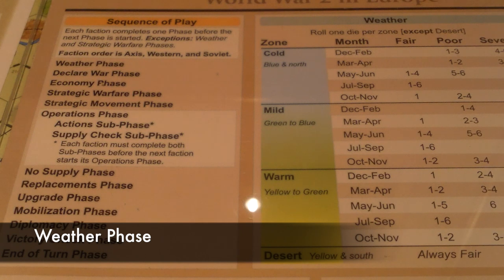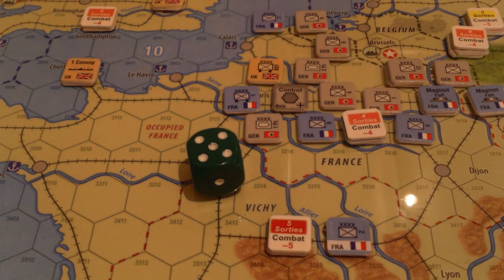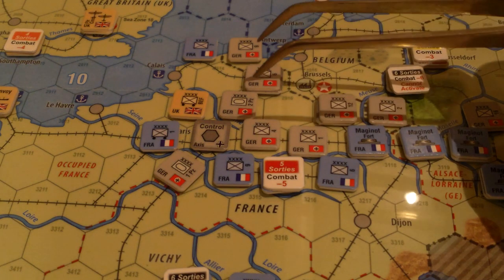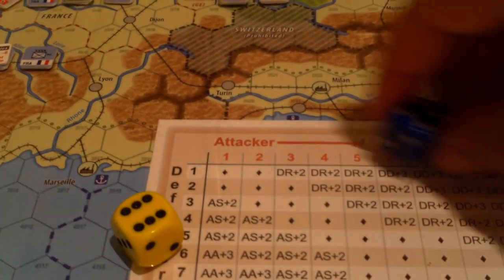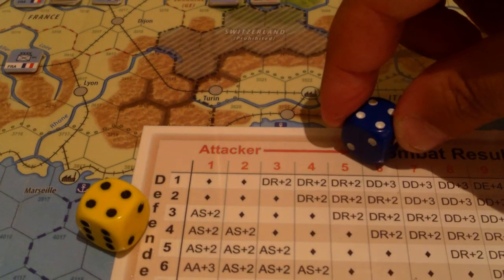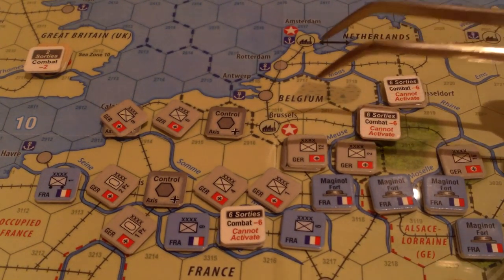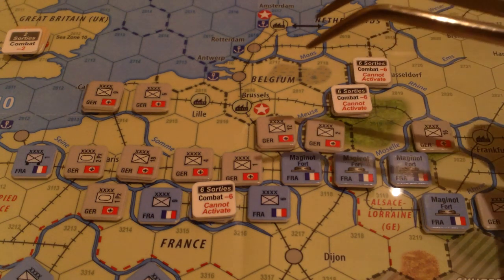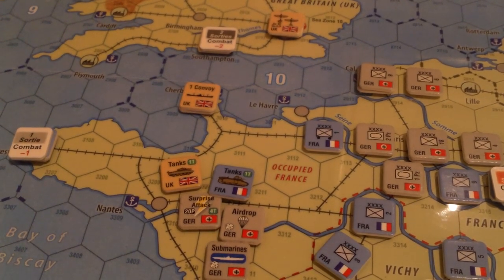Unconditional Surrender - France 1940 - Part 3 of 4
A playthrough of GMT's Unconditional Surrender, scenario France 1940 - Part 3 of 4: July.